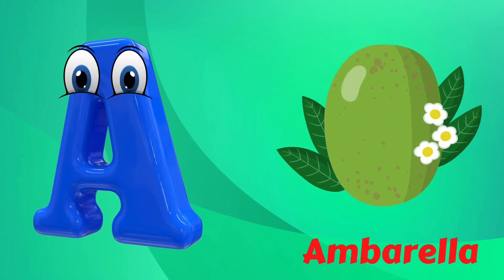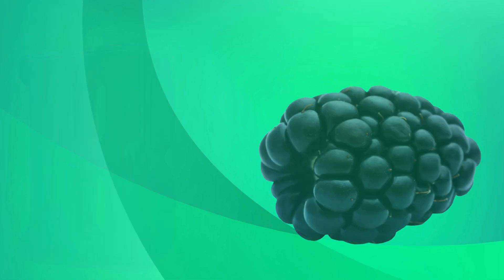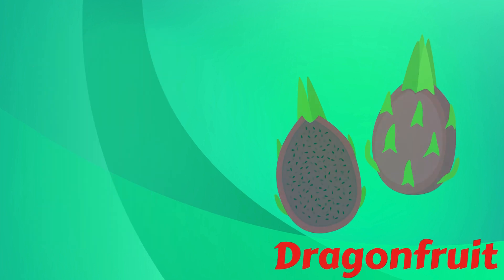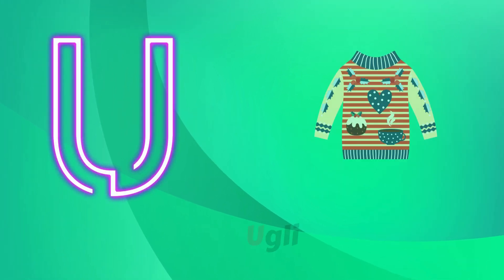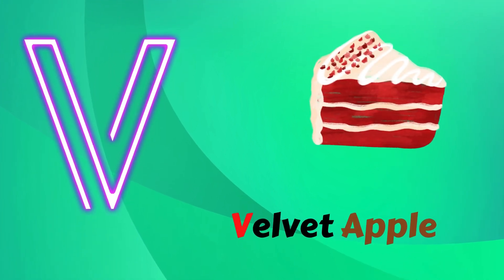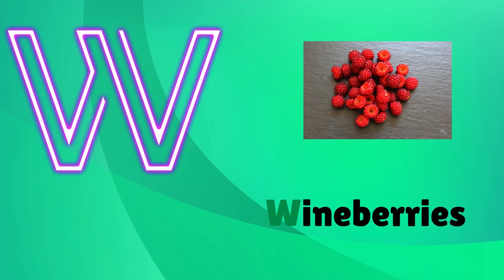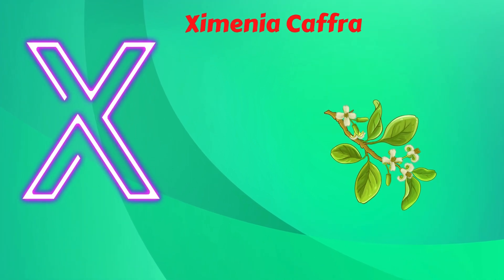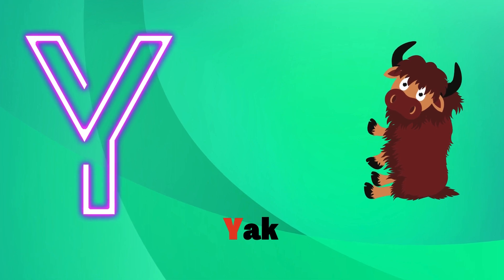Abc Song | Abc Phonics Song For Toddlers | Alphabet Song for Kids | A for Apple | Nursery Rhymes